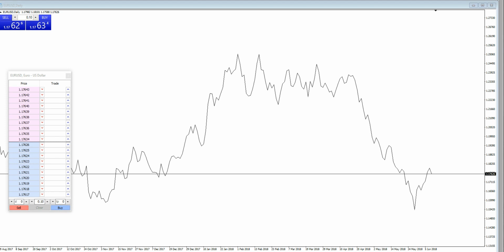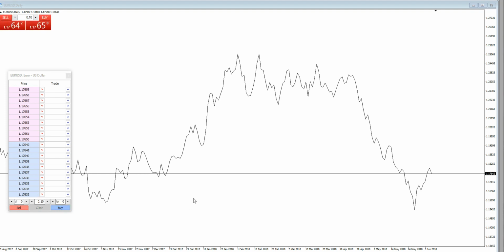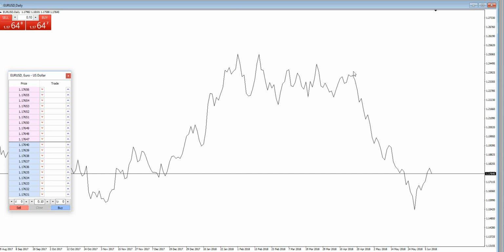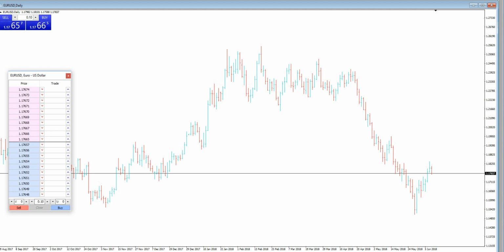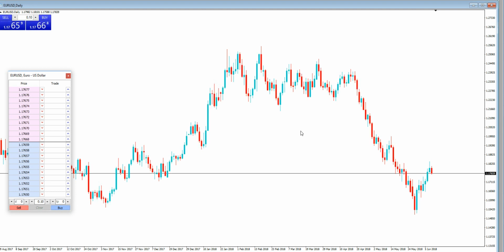Item D bar line candle sticks 08 06 2018 10 03 15